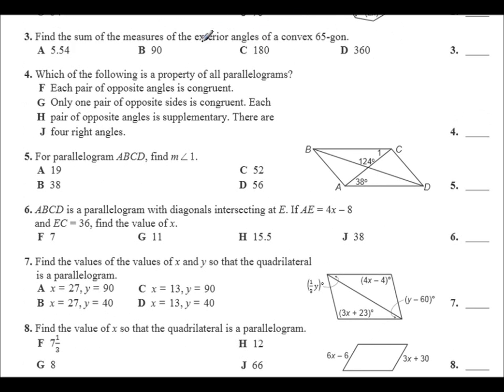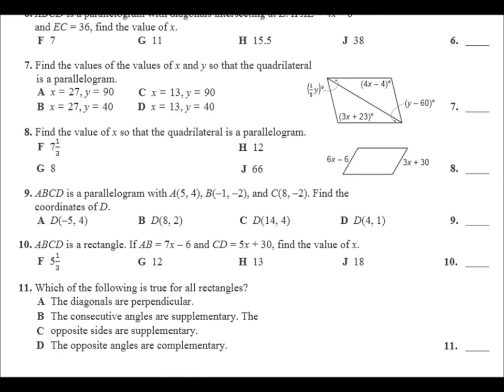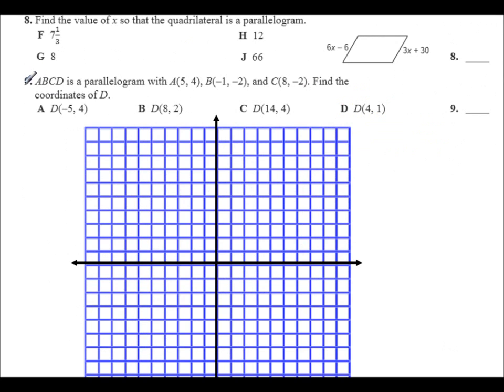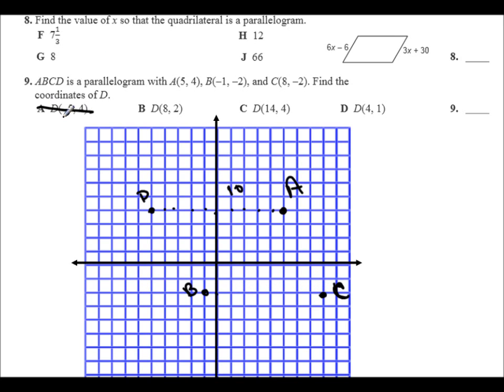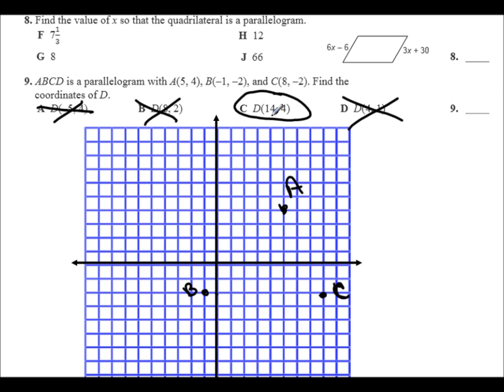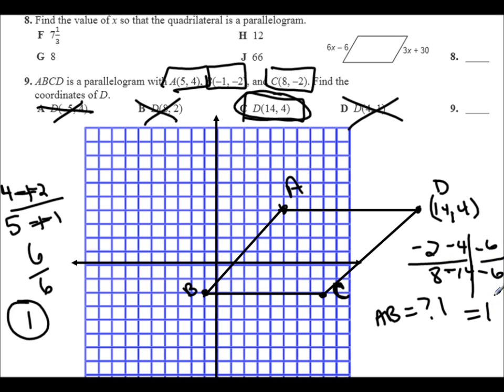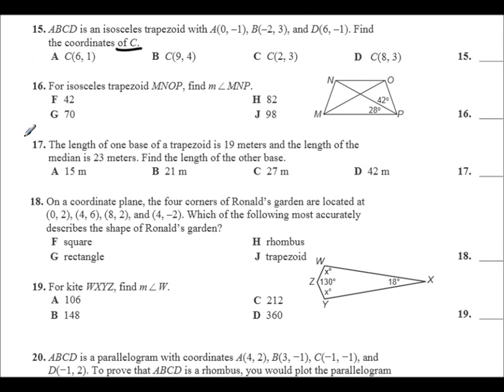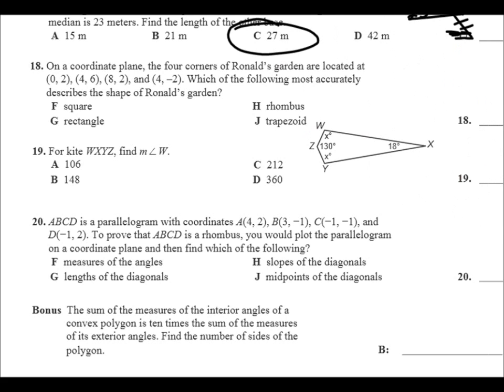QUIZ REVIEW SOLUTIONS